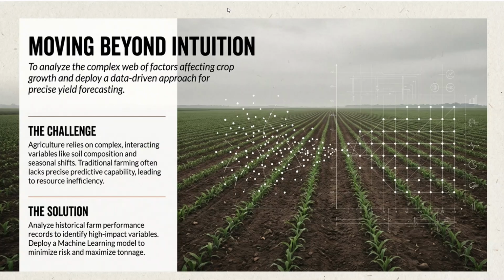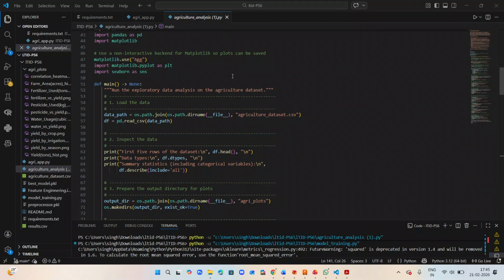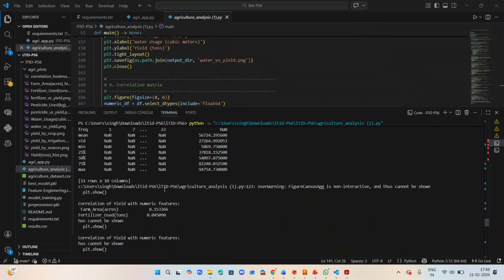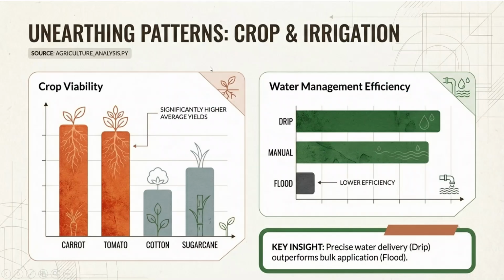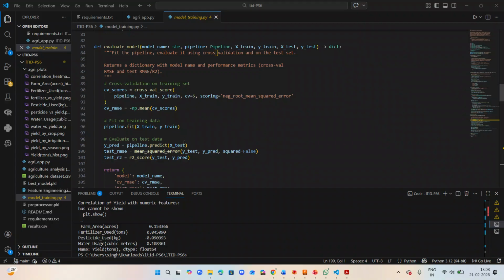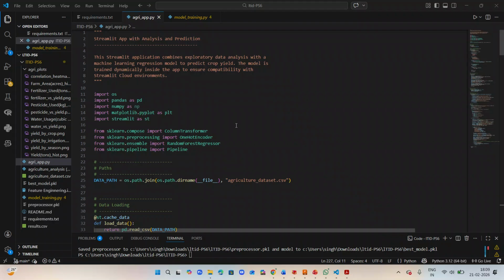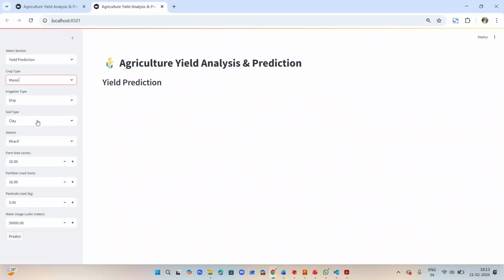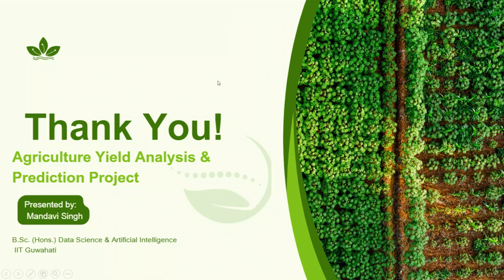Agriculture Yield Analysis & Prediction Using Machine Learning | Streamlit App |Data Science Project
🌾 Agriculture Yield Analysis & Prediction using Machine Learning

In this video, I present my end-to-end Data Science project on predicting agricultural crop yield using machine learning techniques and exploratory data analysis.

📌 Project Objective:
To analyze farm-level agricultural data, identify key factors affecting crop yield, and build a machine learning model that can predict yield based on crop type, irrigation method, soil type, season, and resource usage.

📊 Dataset Overview:
• 50 farm-level records
• Categorical features: Crop Type, Irrigation Type, Soil Type, Season
• Numerical features: Farm Area, Fertilizer Used, Pesticide Used, Water Usage
• Target variable: Yield (tons)

🔍 Key Components:
✔ Exploratory Data Analysis (EDA) using Python
✔ Feature preprocessing with One-Hot Encoding
✔ Machine Learning models:
   - Random Forest Regressor
   - Gradient Boosting Regressor
   - XGBoost Regressor
✔ Model evaluation using RMSE and R² score
✔ Best model selection (Random Forest)
✔ Interactive Streamlit web application for real-time prediction

🖥 Live Demo:
The Streamlit app allows users to:
• Explore agricultural data visually
• Enter farm details
• Predict crop yield instantly
• Compare predictions with dataset averages
• Get actionable recommendations for better farming decisions

🚀 Tools & Technologies Used:
• Python
• Pandas, NumPy, Matplotlib, Seaborn
• Scikit-learn
• Streamlit
• Machine Learning (Regression Models)

👩‍🎓 About Me:
Mandavi Singh
B.Sc. (Honours) Data Science & Artificial Intelligence

📌 This project demonstrates how data science and machine learning can support sustainable agriculture through data-driven decision making.